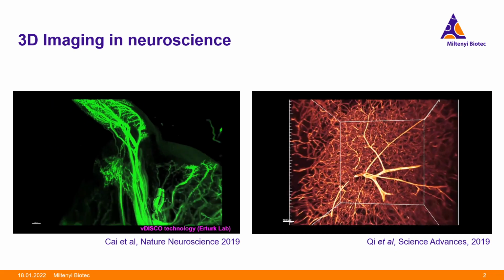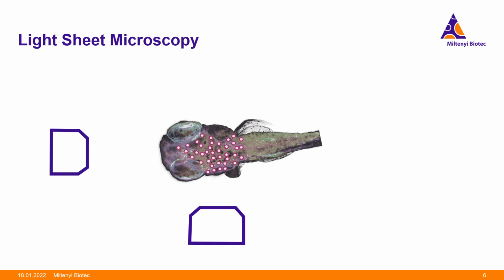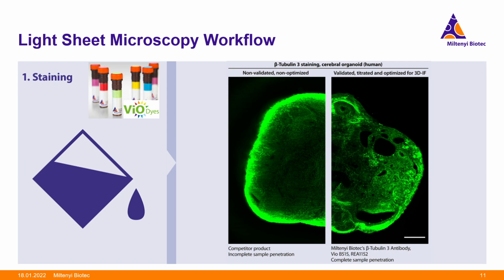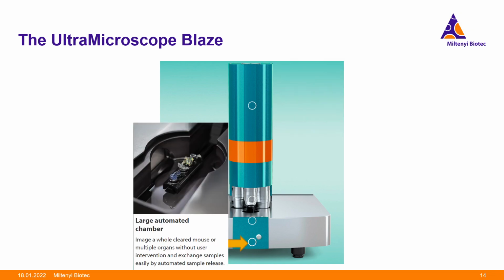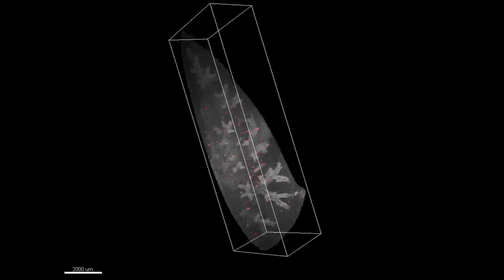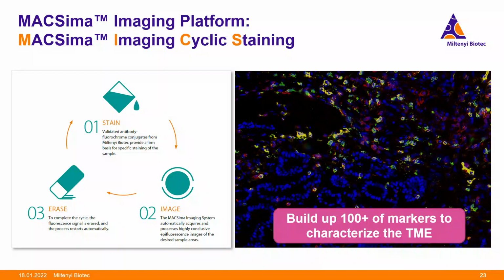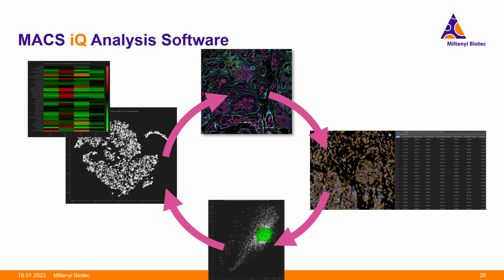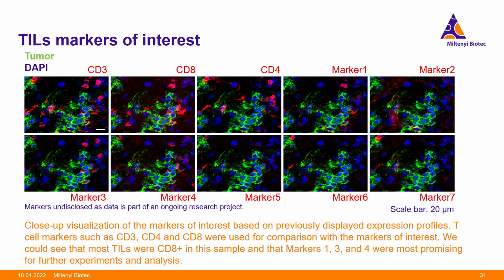Explore deeper: From whole mouse to tumor microenvironment with Miltenyi Biotec imaging solutions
Understanding the spatial context within larger 3D samples has become vital in many research areas. Come learn how Miltenyi Biotec’s light sheet workflow can help image a broad range of 3D models and, when coupled with other technology, can even reveal deep insights into microenvironment makeup.

AMY JABLONSKI
Technology & Applications Specialist,
Miltenyi Biotec